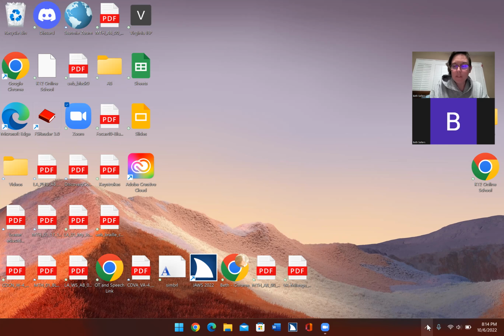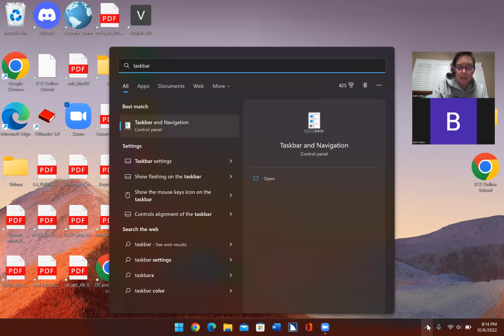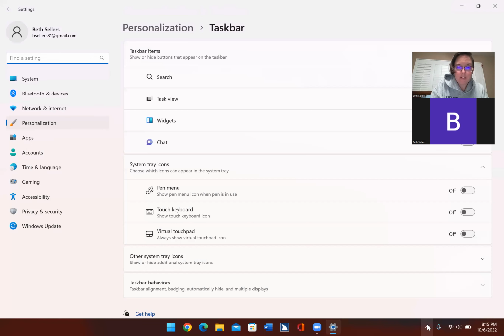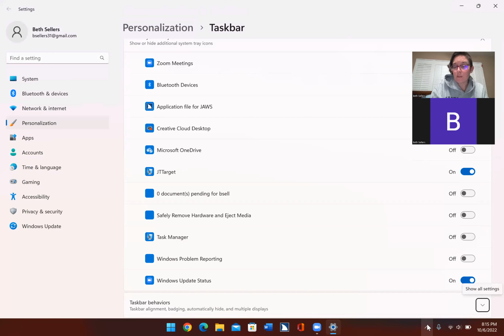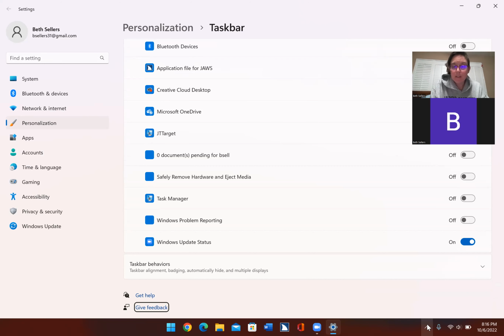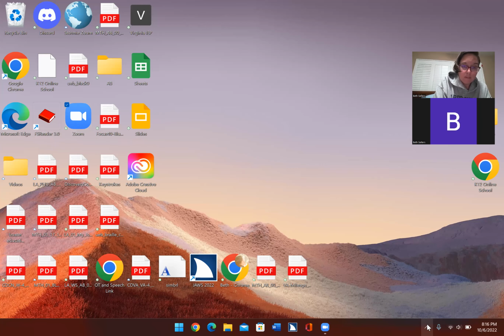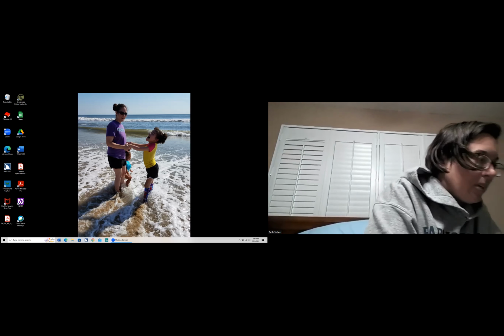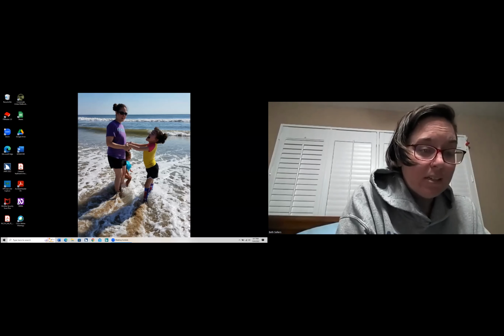Remote teaching for Blind students with Jaws Tandem-end Tandem fast for new lesson with Teacher Beth